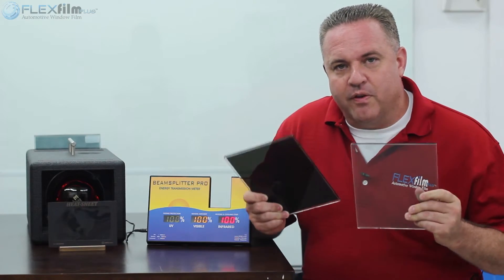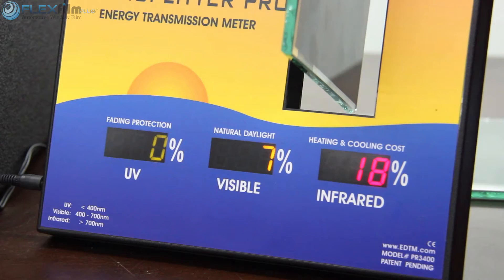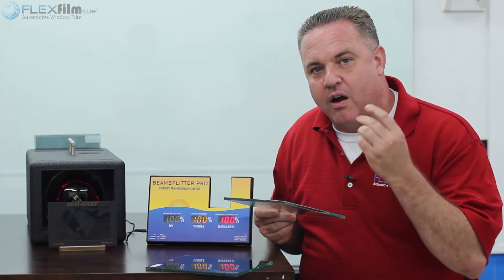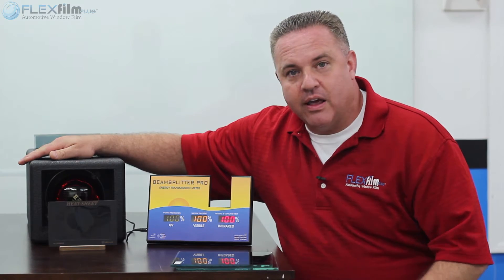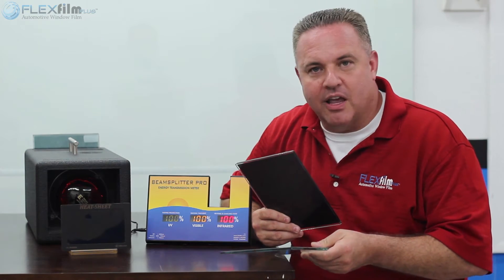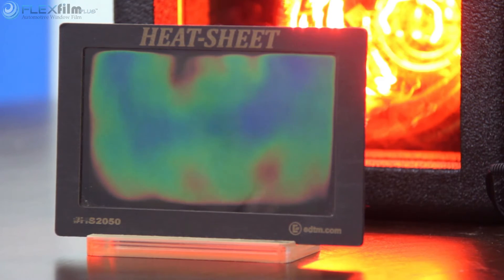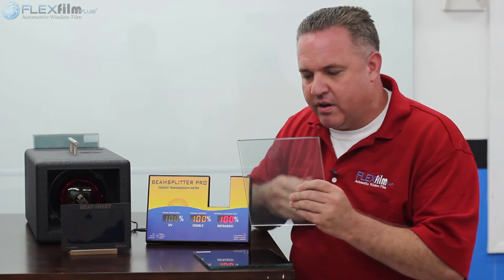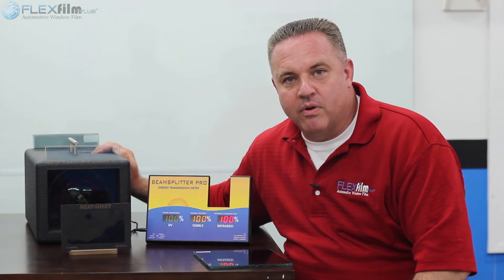Window Film Performance: Spike vs Broadband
In this video I will demonstrate the difference between an IR spike and a broad spectrum IR Rejection.  Specs are great, but can be very misleading if you do not know how to read them.